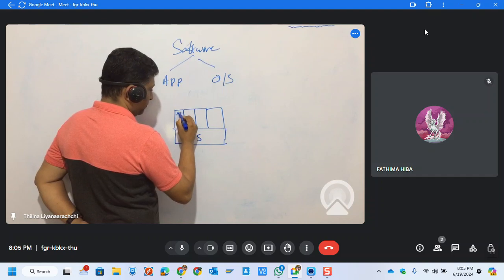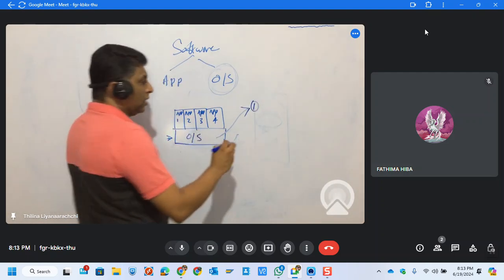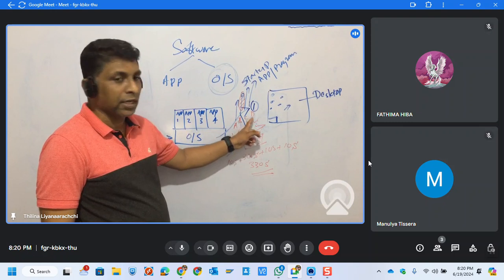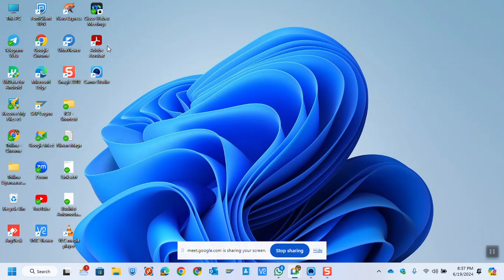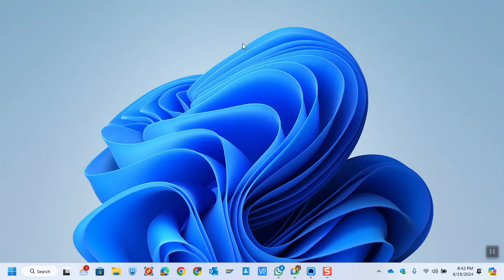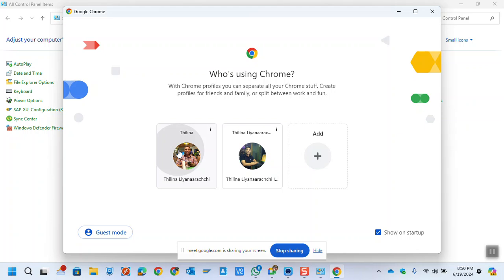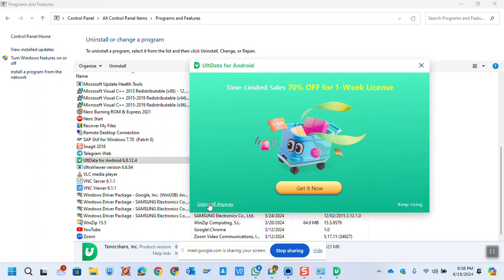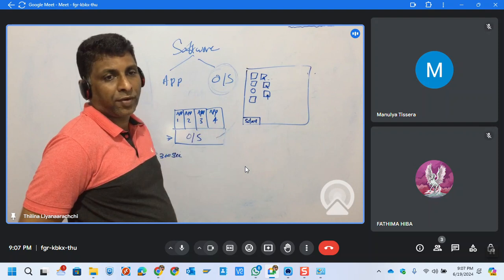ICT Grade8 2024 Class 12